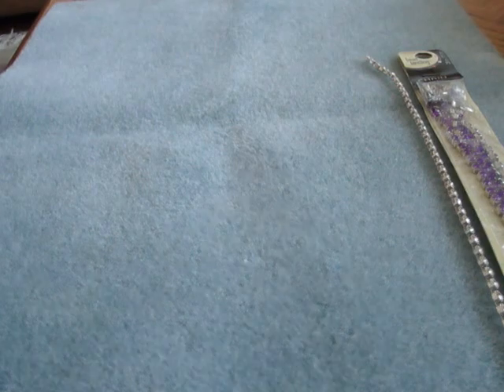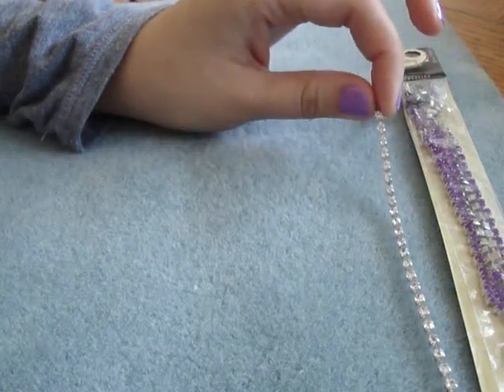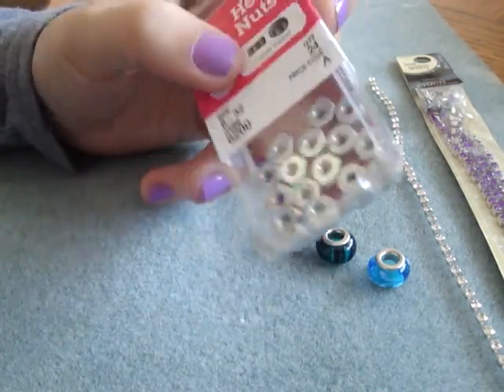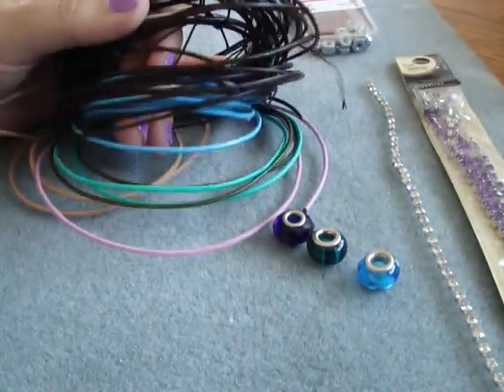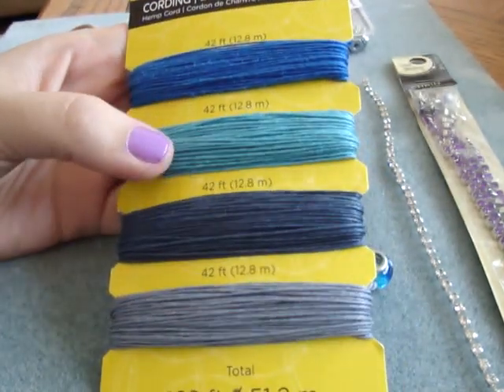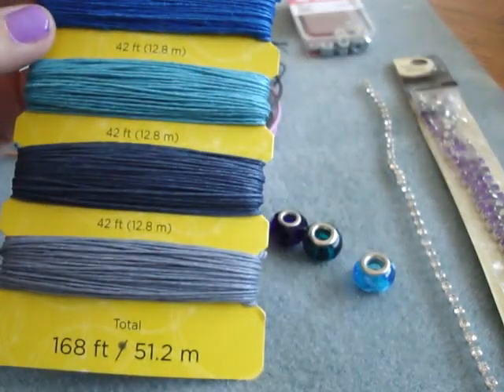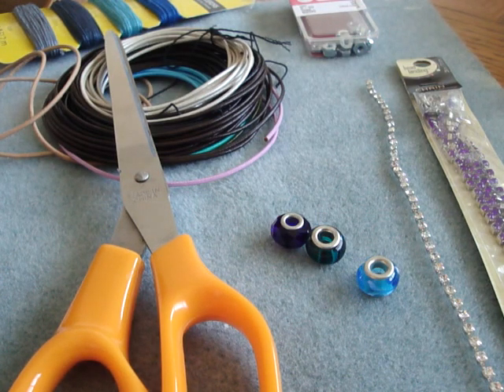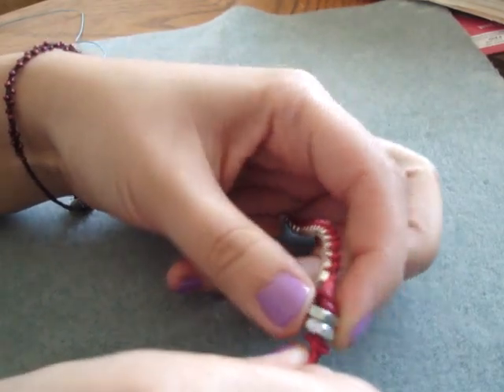DIY: Easy Leather Wrap Friendship Bracelet Tutorial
Modern Take on Friendship Bracelets
This is the first video of my Modern Friendship Bracelet Series, I hope you like it!

Supplies:
Rhinestone Chain (14 inches for a double wrap)
Hemp Cord (about 40 inches for a double wrap)
1.8mm (or 1.5-2mm) Leather Cording (36 inches for double wrap)
Clasp (large hole bead, button, hex nuts)
Scissors
Clip Board
Glue